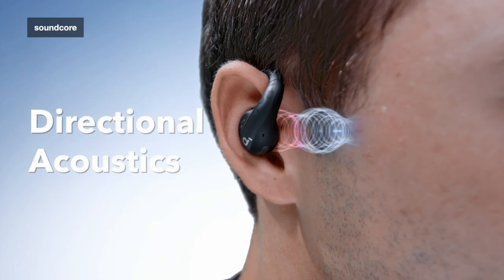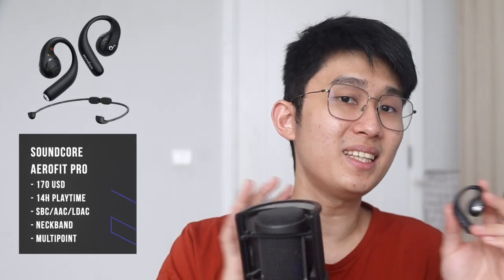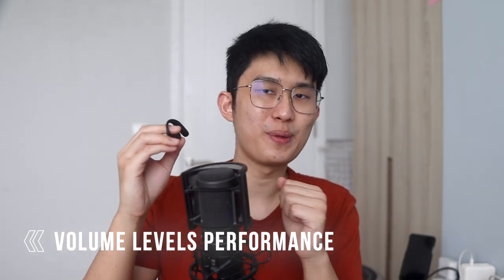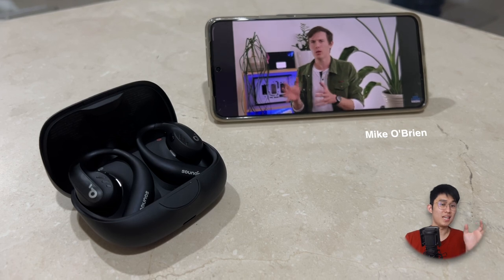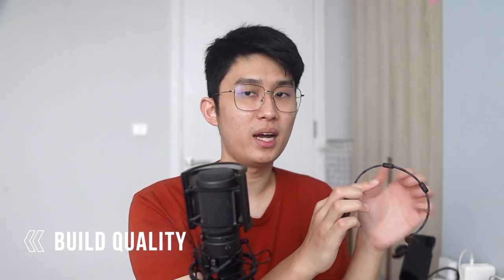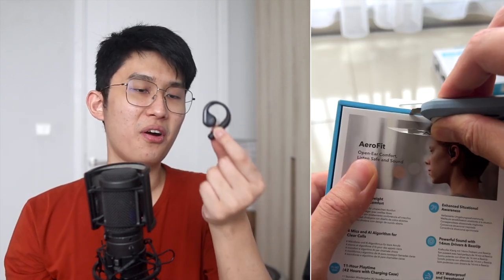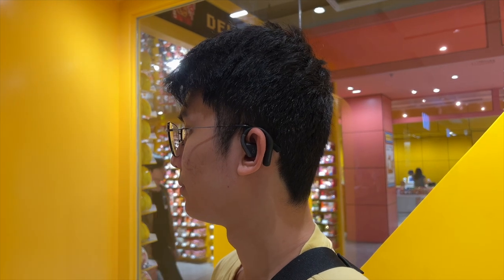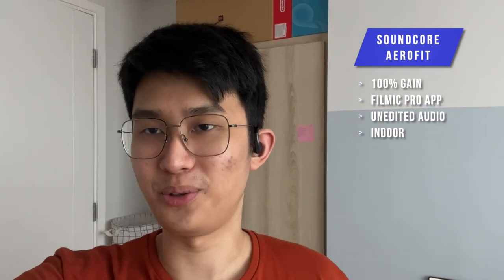Open-ear TWS with BASS! - soundcore AeroFit & AeroFit Pro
Let’s break down the most important features on the Soundcore AeroFit and AeroFit Pros, and see if they fit your needs!

OR, Get Your Own Pair for Open-Ear Comfort NOW!

Timestamps
00:00 Intro
01:01 AeroFit Pro
01:44 Main Features
02:31 Custom EQs
03:14 Volume Levels
04:26 Sound Quality
05:39 Neckband
06:41 Build Quality
07:31 VS Shokz OpenFit
08:06 AeroFit
08:22 Main Features
09:16 Sound Quality
09:46 Other Features
10:18 Comfort & Fit
10:43 Connectivity
10:53 Mic Test

Transparency Notes
As an Associate of Amazon, AliExpress, Involve Asia, and brands such as Linsoul, Shenzhenaudio, Earfun, Soundcore and others, I may earn from qualifying purchases at no extra cost to you.

This sponsored showcase video was done after more than one month of usage. The unit was sent by soundcore free of charge, an approval copy has been given prior to publishing to confirm product information facts. Everything said in the video is my own honest opinion, and is not influenced by any form of incentives.